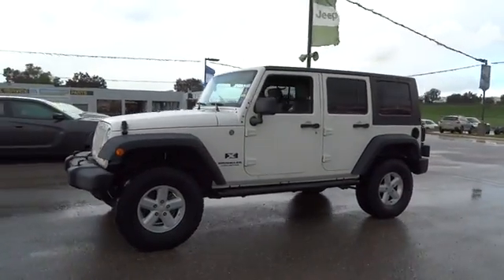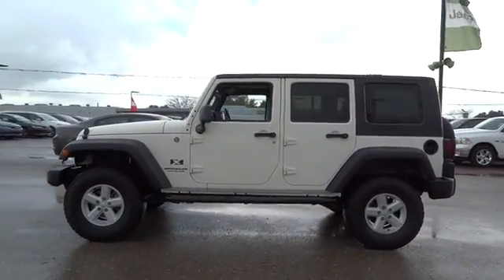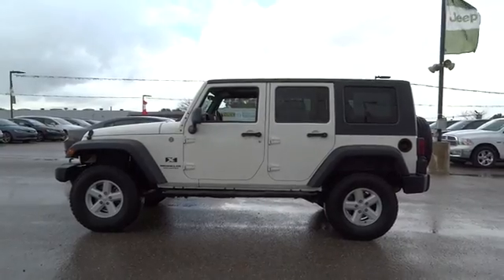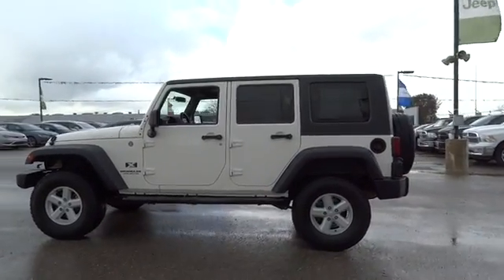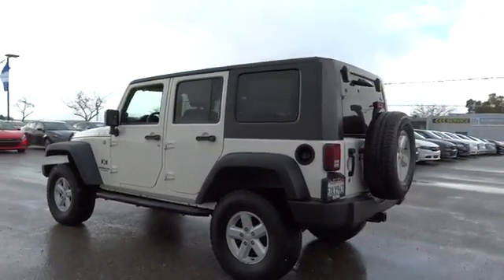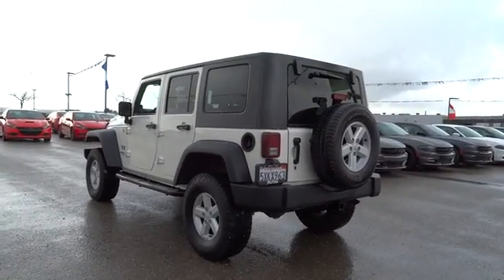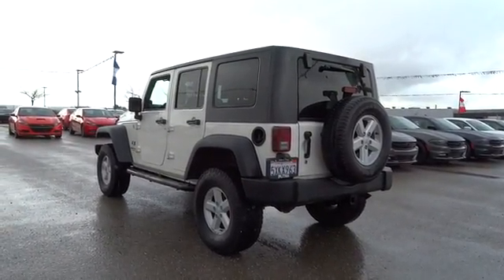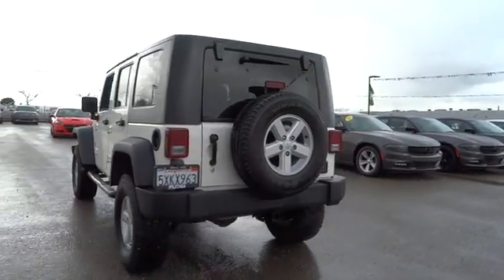2007 Jeep Wrangler Concord, Pleasant Hill, Walnut Creek, Martinez, Pittsburg, CA 7L130509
2007 Jeep Wrangler
2007 Jeep Wrangler Unlimited X - Stock#: 7L130509 - VIN#: 1J4GA39117L130509

 4901 Marsh Dr.

Superb Condition. $300 below Kelley Blue Book! Tow Hitch, 24S UNLIMITED X CUSTOMER PREFERRED ORDER SELECTION PKG, 4x4, CD Player, iPod/MP3 Input, 24S UNLIMITED X CUSTOMER PREFERRED OR... 4-SPEED AUTOMATIC TRANSMISSION CLICK ME!THIS JEEP WRANGLER IS FULLY EQUIPPED24S UNLIMITED X CUSTOMER PREFERRED ORDER SELECTION PKG 3.8L V6 engine, 4-speed auto trans, 16 aluminum wheels, (2) front & (1) rear tow hooks, deep-tint sunscreen windows, fog lamps, leather-wrapped steering wheel, P245/75R16 BSW on/off road tires, speed control, temperature gauge, compass, 4-SPEED AUTOMATIC TRANSMISSION 4.10 axle ratio, ANTI-SPIN REAR DIFFERENTIAL, TRAILER TOW GROUP 4.10 axle ratio, class II receiver hitch, 4-pin trailer connector wiring, 3.8L SMPI V6 ENGINE (STD)OWN THIS WRANGLER WITH CONFIDENCE5 Star Driver Front Crash Rating. 5 Star Passenger Front Crash Rating.THIS WRANGLER IS AFFORDABLE TO OWNLove your vehicle and its price. This Wrangler is priced $300 below Kelley Blue Book. Approx. Original Base Sticker Price: $22,500*.KEY FEATURES ON THIS WRANGLER INCLUDE4x4, iPod/MP3 Input, CD Player MP3 Player, Rollover Protection System, Electronic Stability Control, Bucket Seats, 4-Wheel ABS, 4-Wheel Disc Brakes, Vehicle Anti-Theft System. Non-Smoker vehicle.JEEP WRANGLER: GO ANYWHERE, DO ANYTHINGThe automotive press has always drooled over the Jeep Wrangler's rock climbing and trail crawling abilities, calling it the most capable, affordable off-road SUV on the market. - usnews.comOUR OFFERINGSAll Pre-owned vehicles go through a stringent 160-point inspection process and come with a standard 60-day/3,000 mile warranty to give you peace of mind that you are buying a quality pre-owned vehicle!Pricing analysis performed on 3/1/2017. Horsepower calculations based on trim engine configuration. Please confirm the accuracy of the included equipment by calling us prior to purchase.Some of our Pre-Owned vehicles may be subject to unrepaired safety recalls. Check for a vehicle's unrepaired recalls by VIN at
TRAILER TOW GROUP  -inc: 4.10 axle ratio  class II receiver hitch  4-pin trailer connector wiring,ANTI-SPIN REAR DIFFERENTIAL,3.8L SMPI V6 ENGINE  (STD),24S UNLIMITED X CUSTOMER PREFERRED ORDER SELECTION PKG  -inc: 3.8L V6 engine  4-speed auto trans  16 aluminum wheels  (2) front & (1) rear tow hooks  deep-tint sunscreen windows  fog lamps  leather-wrapped steering wheel  P245/75R16 BSW on/off road tires  speed control  temperature gauge  compass,4-SPEED AUTOMATIC TRANSMISSION  -inc: 4.10 axle ratio,Traction Control,Stability Control,Four Wheel Drive,Tires - Front On/Off Road,Tires - Rear On/Off Road,Conventional Spare Tire,Steel Wheels,Power Steering,ABS,4-Wheel Disc Brakes,Convertible Soft Top,Privacy Glass,Intermittent Wipers,Variable Speed Intermittent Wipers,Cloth Seats,Bucket Seats,Pass-Through Rear Seat,Rear Bench Seat,Adjustable Steering Wheel,Engine Immobilizer,A/C,AM/FM Stereo,CD Player,MP3 Player,Auxiliary Audio Input,Power Outlet,Rollover Protection Bars,Cargo Shade,Driver Air Bag,Passenger Air Bag,Passenger Air Bag Sensor